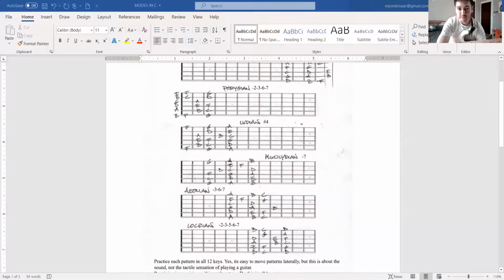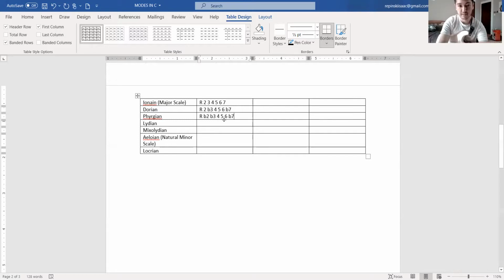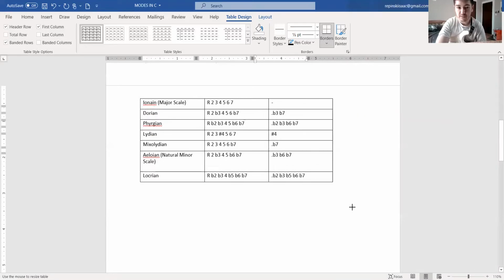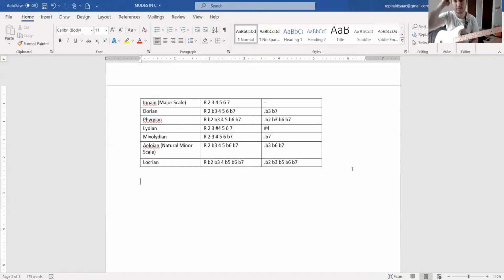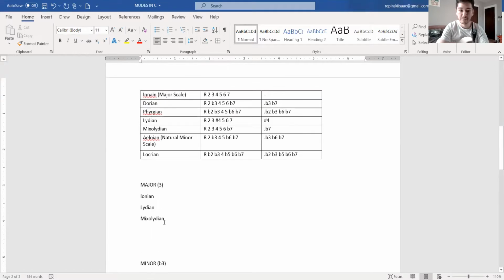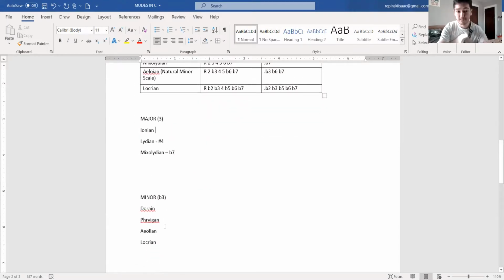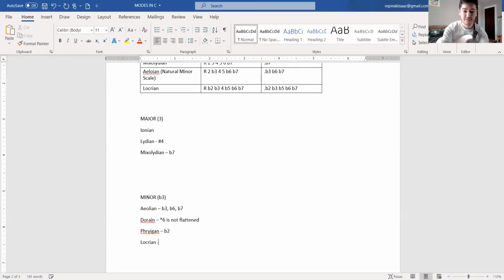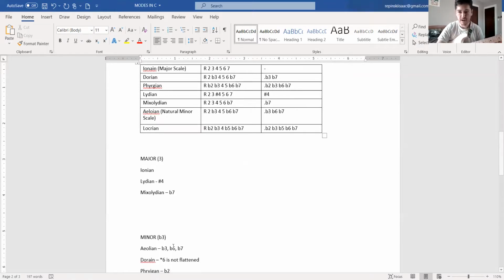Introduction to Modes using Scale Degrees